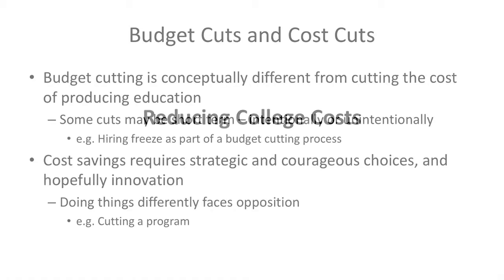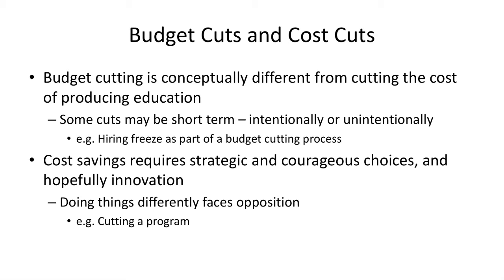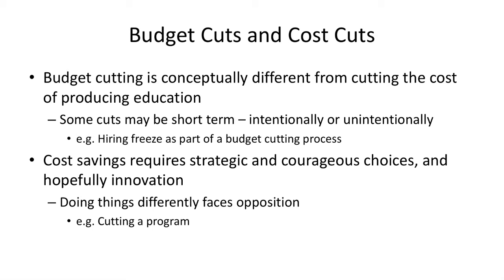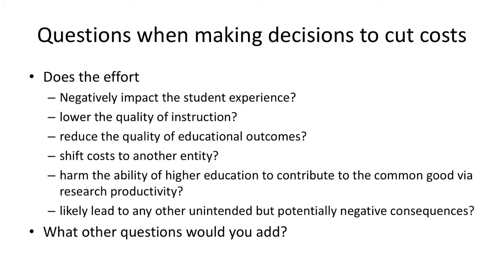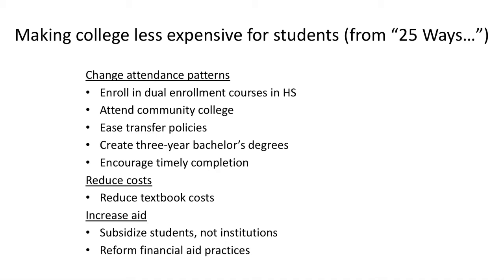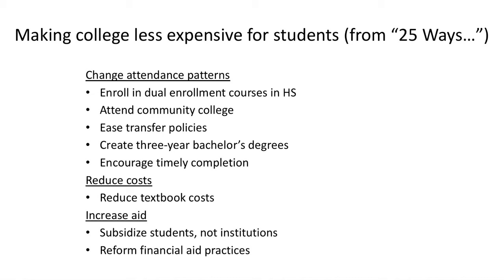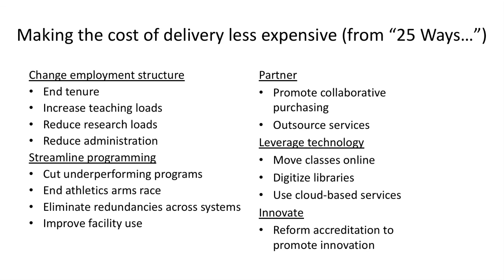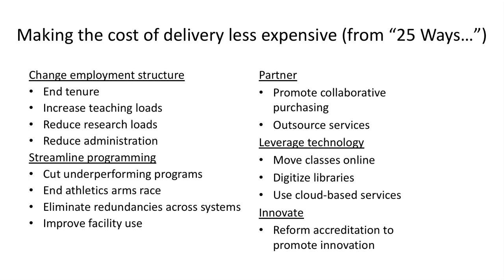Reducing College Costs. Part A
EDUC867
GS
2020